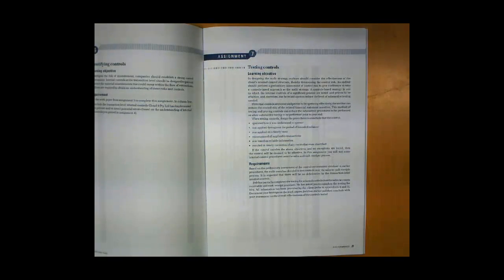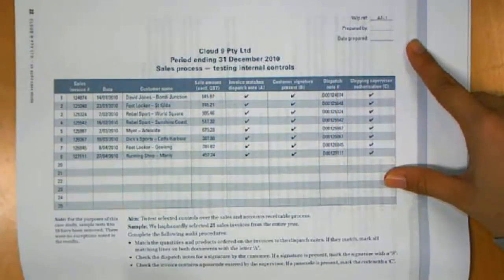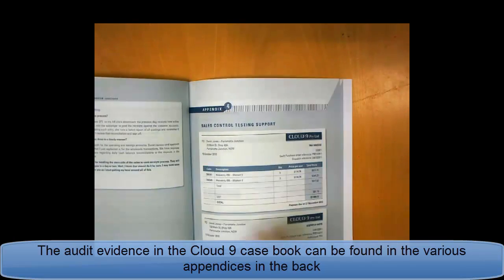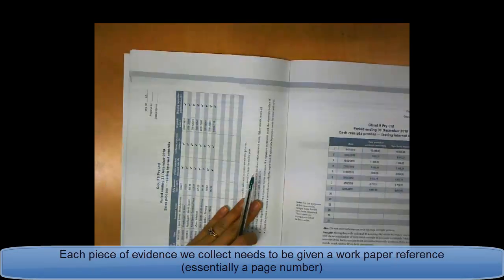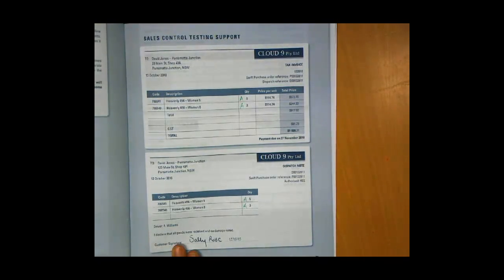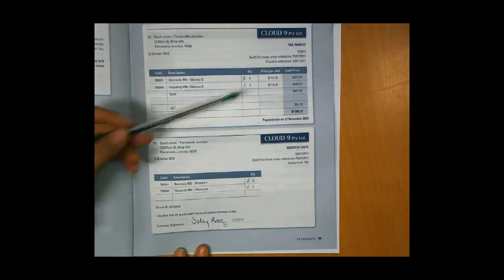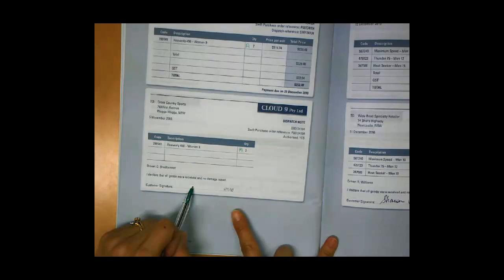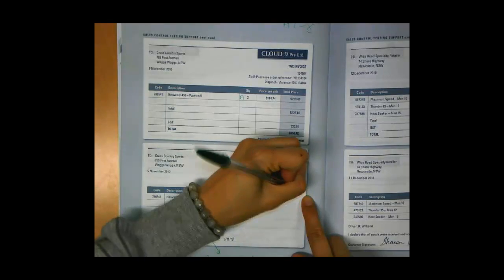Audit testing of internal controls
Learn how to perform tests of controls and document your work.  This video uses Assignment 7 from the Cloud 9 audit case book (available from Wiley publishing